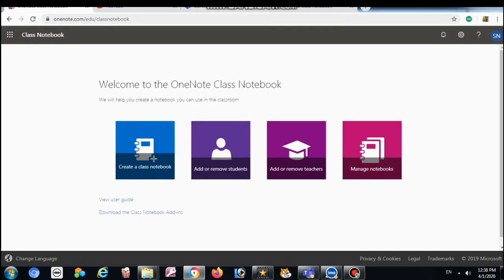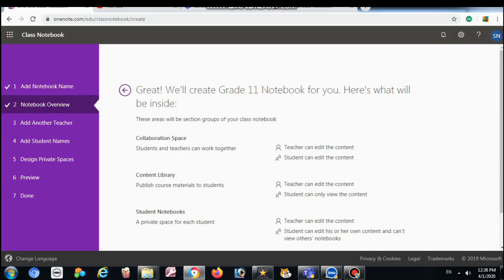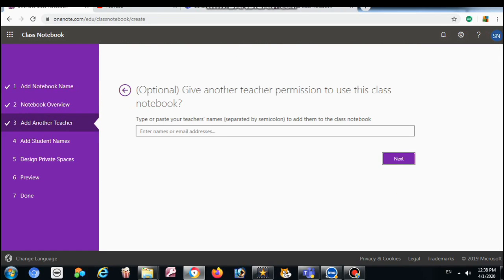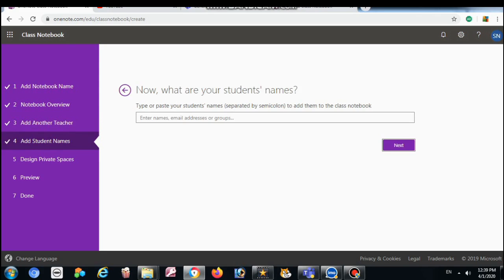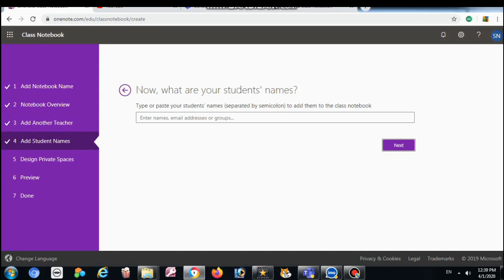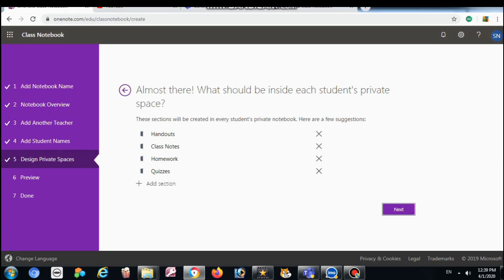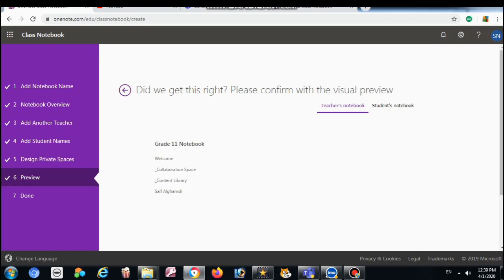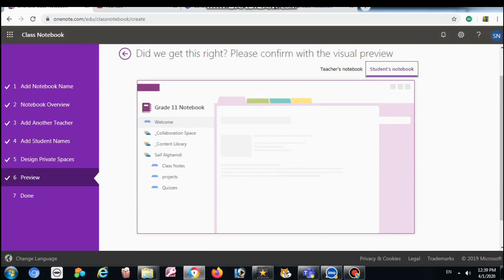How to use Class Notebook in Teams Part 1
How to use Class Notebook in Teams